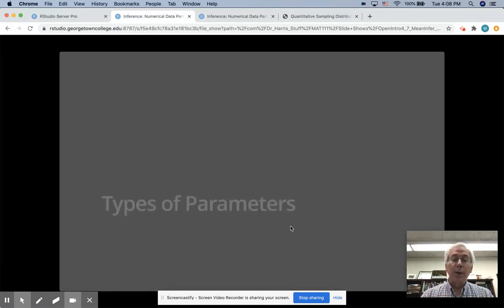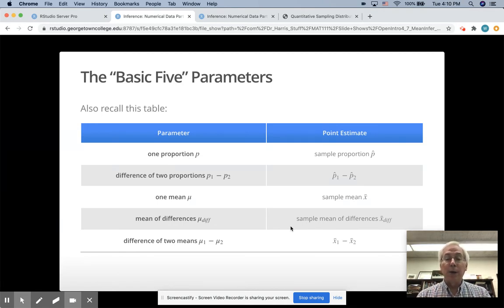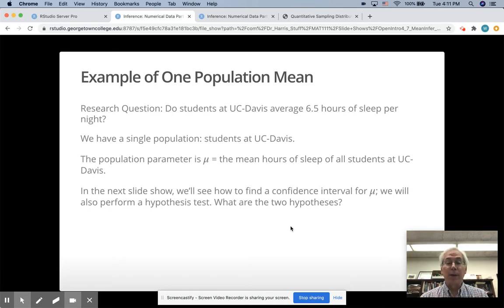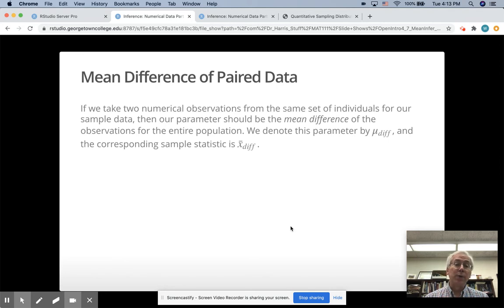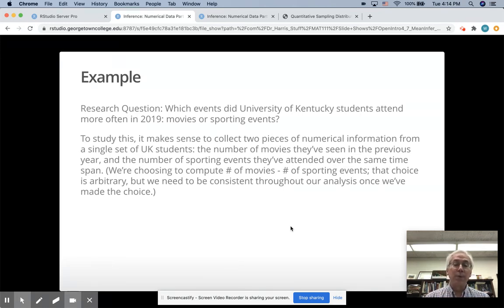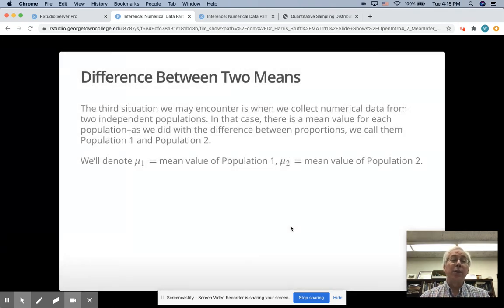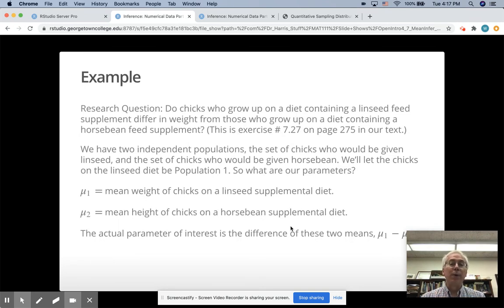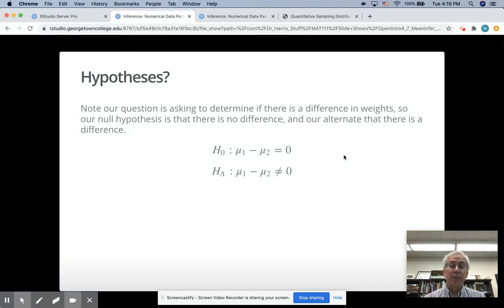MAT111 Inference for Means 1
Intro to the three scenarios involving inference for means